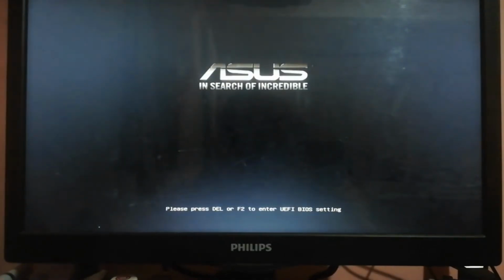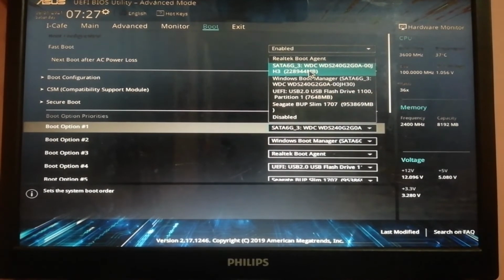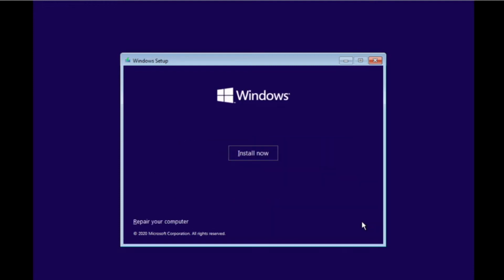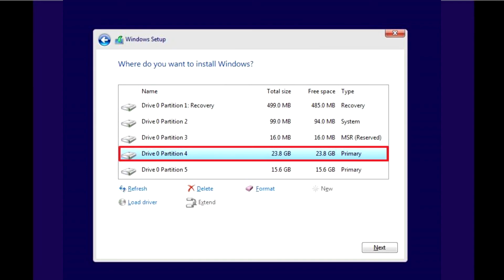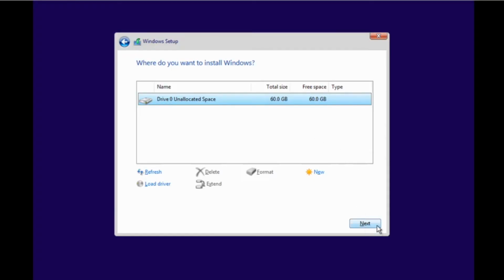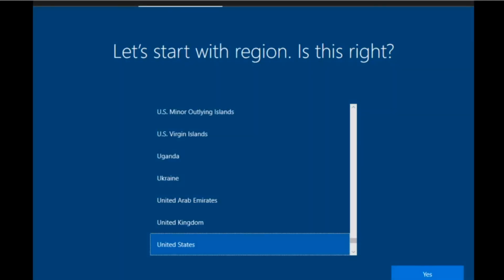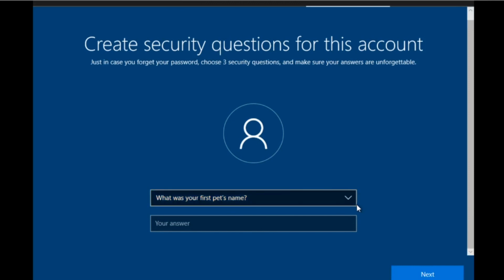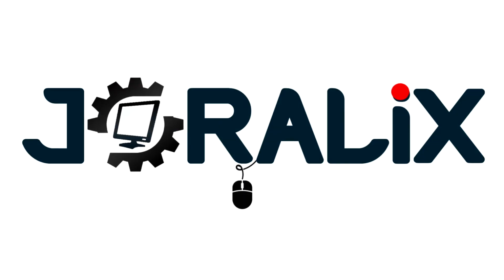INSTALL Windows OS